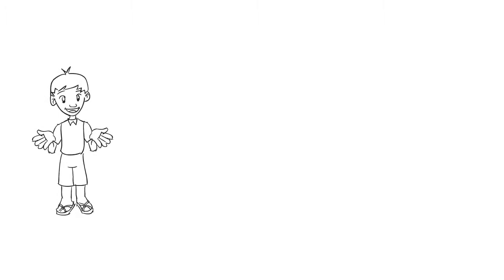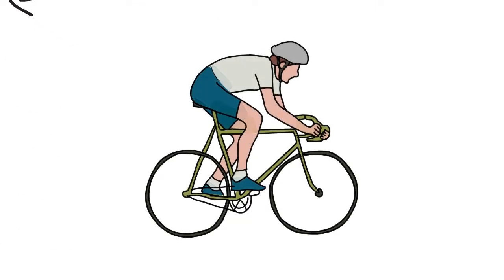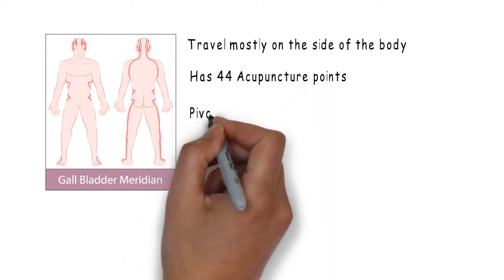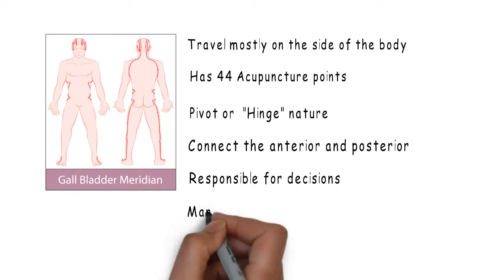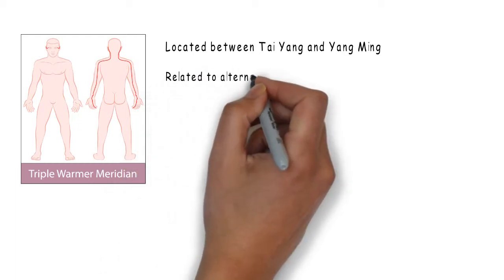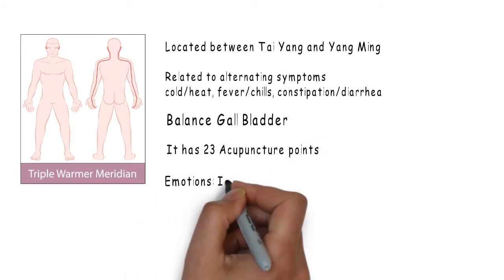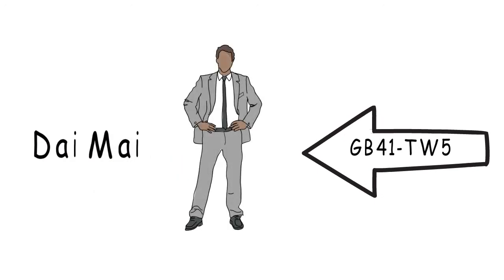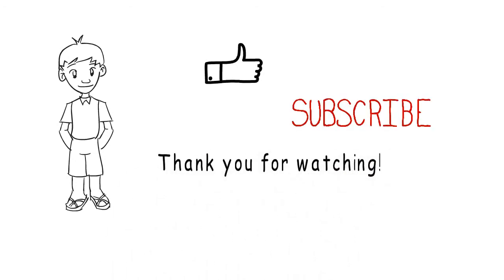Channel Based Acupuncture Six Levels Shao Yang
Brief discussion of Six Levels - Shao Yang

Welcome to Channel Based Acupuncture!

Today I will talk about Shao Yang.

Shao yang Pivots. It bridges the gap between the most exterior Yang Channel Tai Yang and the Most interior Yang Channel, the Yang Ming. When balanced, Shao yang works to harmonize Tai yang and Yang Ming
Shao Yang also has an important function related to movement, balance, and fluid distribution in the joints

It is "in the middle" according to Six Levels
We have Leg Shao Yang: Gall Bladder channel and The arm Shao Yang Triple Warmer Channel

Gall Bladder:
The Gall Bladder channel travel mostly on the body's lateral side. Has 44 acupuncture points. The channel trajectory also reinforce it's nature as a "hinge" or pivot. It connects the anterior and posterior areas of the body. It is the "Big Harmonizer"
Responsible for making decisions about the distribution of Source Qi. Has a key role in regulation and together with TW can be linked to several metabolic and immunologic functions.
Emotionally The Gall Bladder is related to decisions and to manifest liver's abilities to control vision and planning.

Triple Warmer

With Shao Yang nature, the Triple Warmer channel is also located between the Tai yang SI and Yang Ming LI channels. As Tai Yang has affinity with cold and Yang Ming with heat, the triple warmer channel is related to symptoms of alternating cold and heat, fever and chills, as well as constipation or diarrhea. Triple warmer is also used to balance Gall Bladder and has many indications related to the channel pathway. It has 23 acupuncture points.
Emotionally, TW is related to intimacy and social connections.

Both the Gall Bladder and Triple Warmer have a close relation to the Ministerial Fire, as well as Kidney and Pericardium, But due to it's complexity, it will be a discussion for future videos.

Clinically, there is a famous Shao yang point combination of GB41 and TW5 to open the Dai Mai to treat the abdomen and low back area as well as imbalances between the upper and lower areas of the body

Relationships:

Shao Yang has a close relation to Shao Yin and Jue Yin.

So that was a brief introduction about Shao Yang.

Channel Based Acupuncture

I highly recommend those books and authors:

Applied Channel Theory in Chinese Medicine - Wang Ju-Yi's Lectures on Channel Therapeutics
Jason D. Robertson

The Practical Application of Meridian Style Acupuncture
John Pirog

Manual of Acupuncture
Peter Deadman

Huang Di Neijing - Ling Shu
Paul U. Unshuld

Acupuncture 1, 2, 3
Richard Teh-Fu Tan

I Ching Acupuncture - The Balance Method
Dr David Twicken

The Clinical Practice of Chinese Medicine
Lonny S. Jarret

The Foundations of Chinese Medicine
Giovanni Maciocia